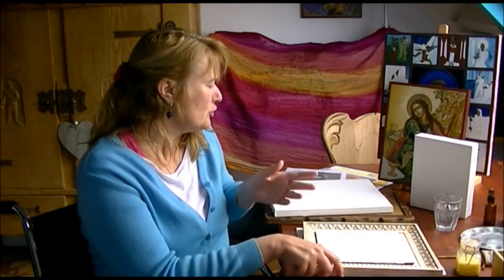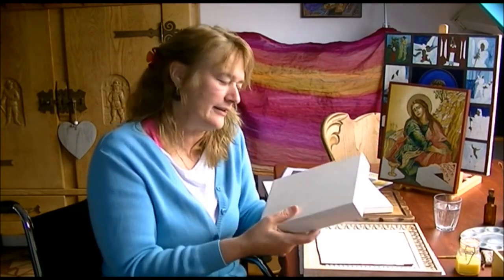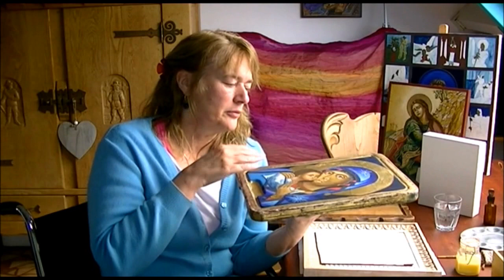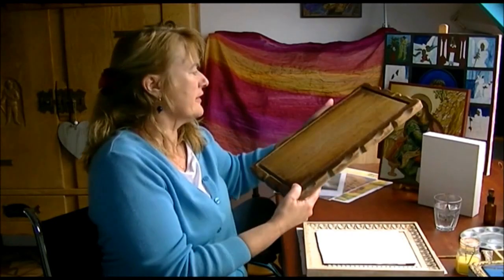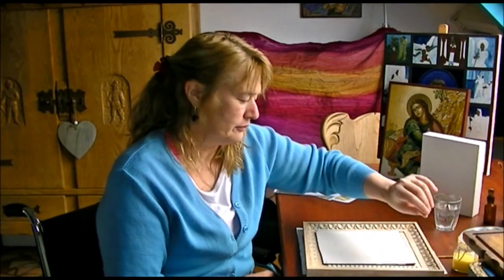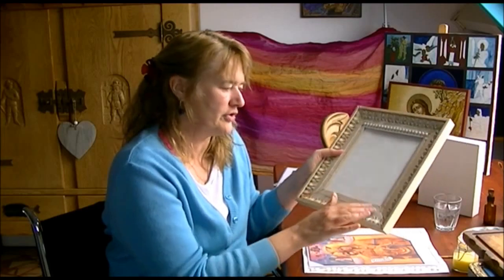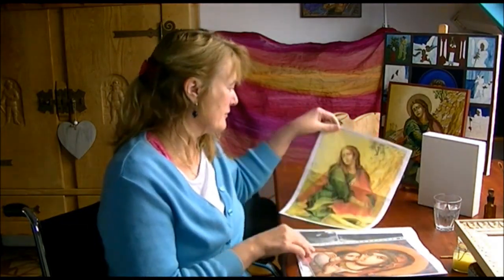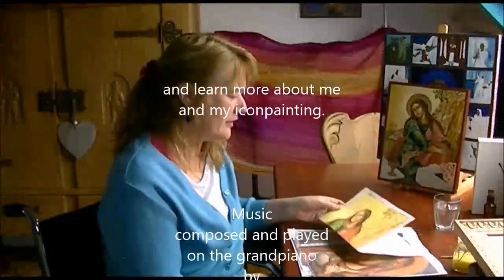Basics of icon painting nr. 2 by Jeannette Creator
She makes traditional handicraft icons. She talks about how to make an icon, she writes about the history of iconpainting or about the mystery of her subjects, like angels, heroes and saints. It's all about storytelling in pictures and words and videos.